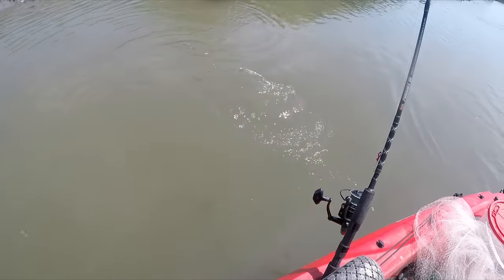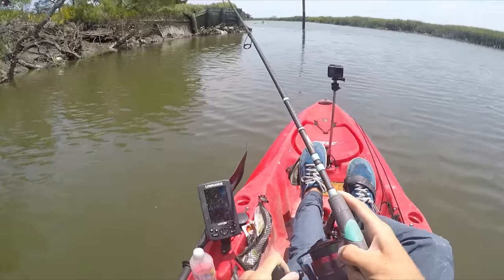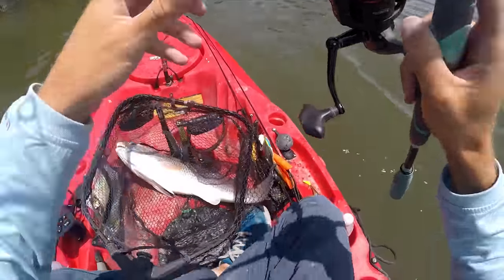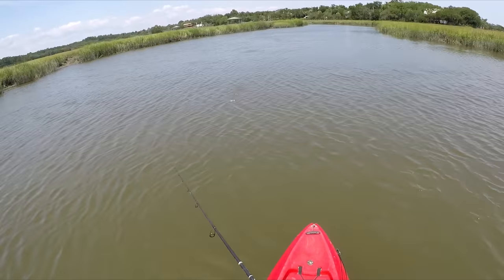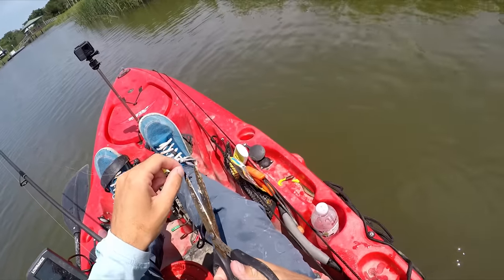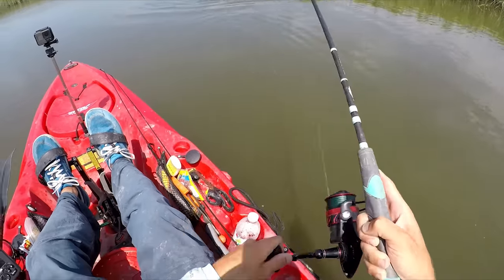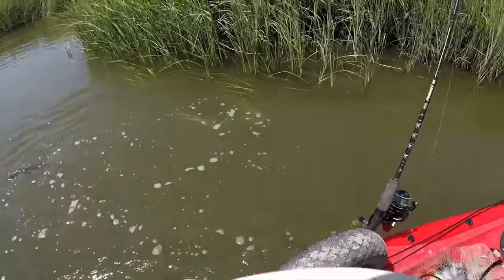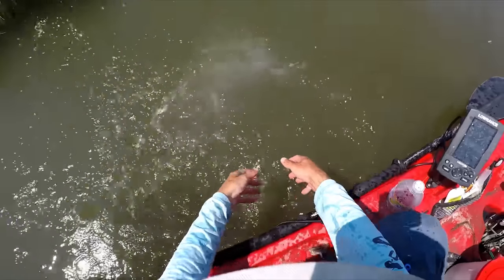Kayak Fishing for Flounder with Houston Stewart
Join Houston Stewart of @BeaufortSCFishing as he heads out to kayak fish for some flounder and red fish using a mixture of artificial and a little bit of live bait. Learn some tips and tricks for kayak fishing, and check out what he reels in while he explores!